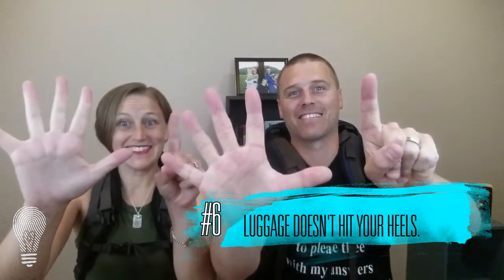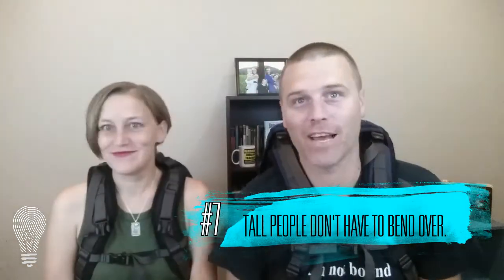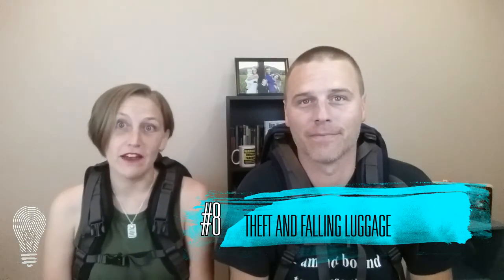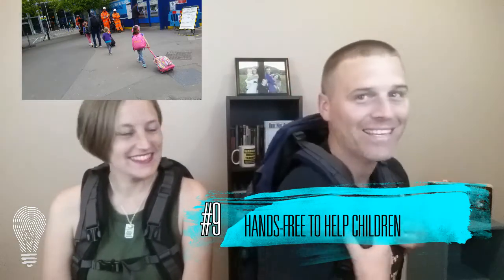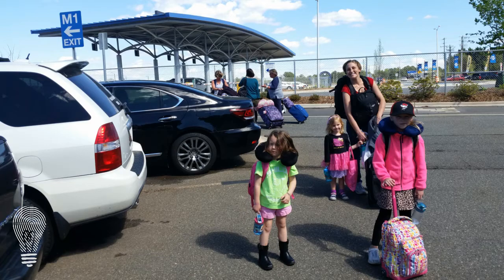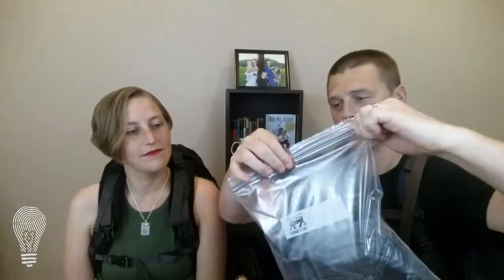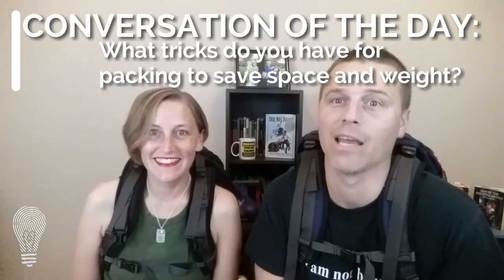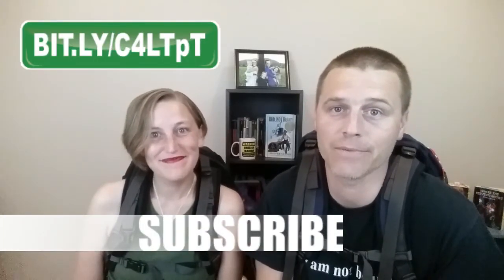Travel w Kids - Packing version (Episode 70)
Today, we’re gonna talk about national or international travel with kids and how to pack so your backs aren’t dying and you have more fun.

We like helping students think. We're not so much interested in teaching them WHAT to think, but more importantly HOW to think. And even more...that they SHOULD think. We try to create a classroom environment that allows students the space to think, encourages open discussion, and hopefully lights a passion for learning. We believe we are all CreatedForLearning, and we love exploring what that looks like throughout our lives.